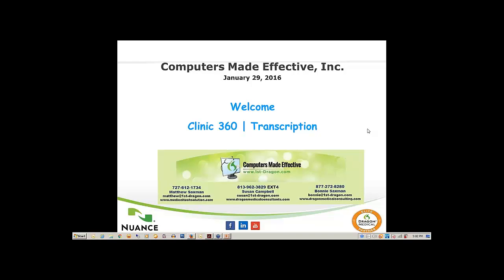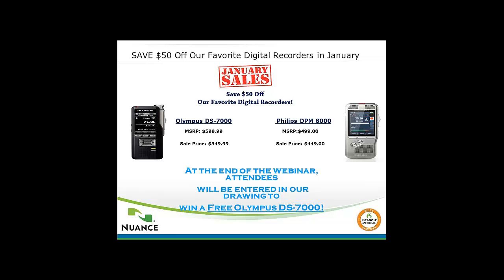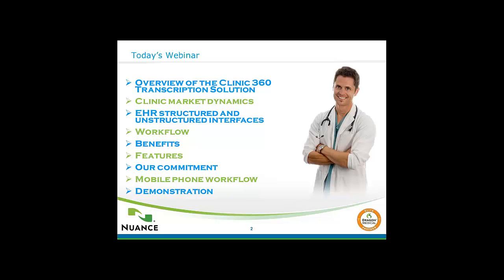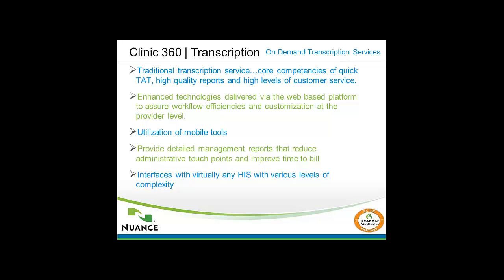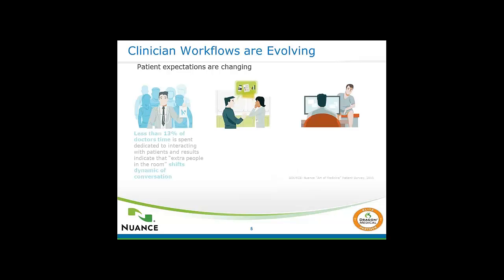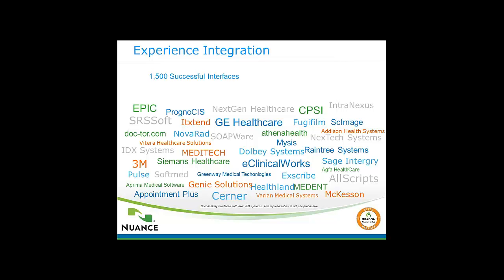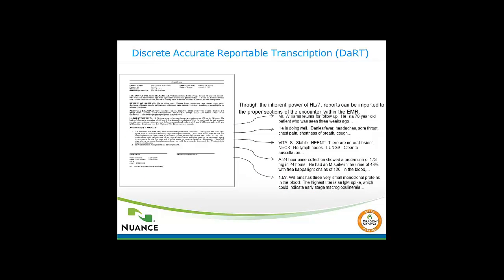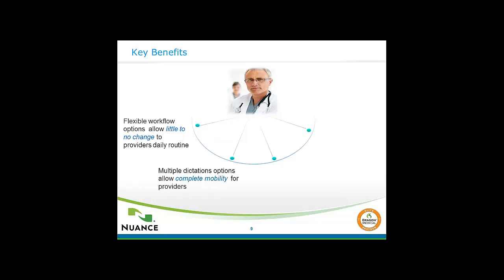Clinic 360 Transcription (v2)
Clinic 360 Transcription